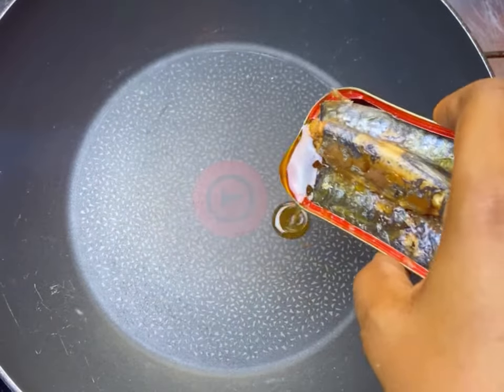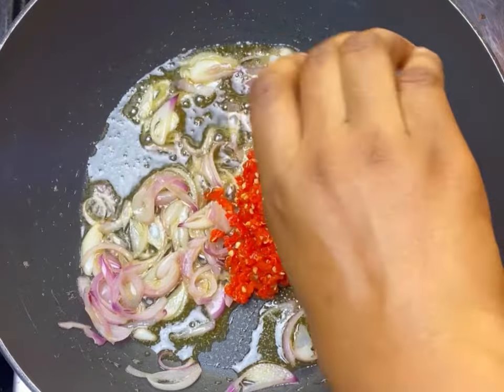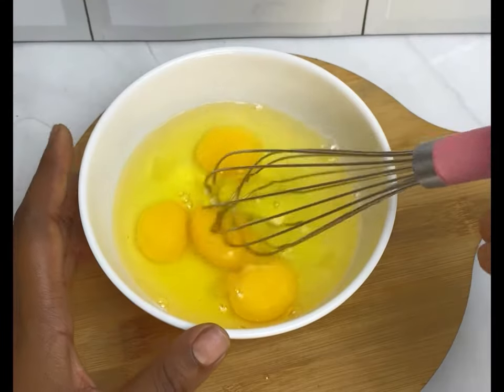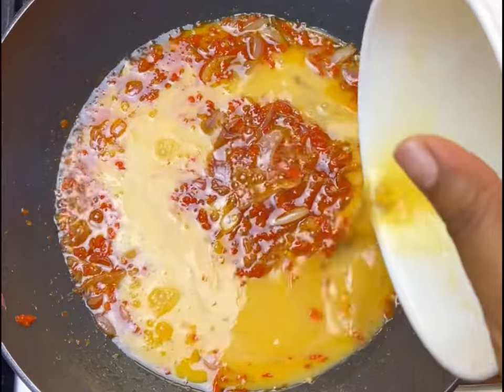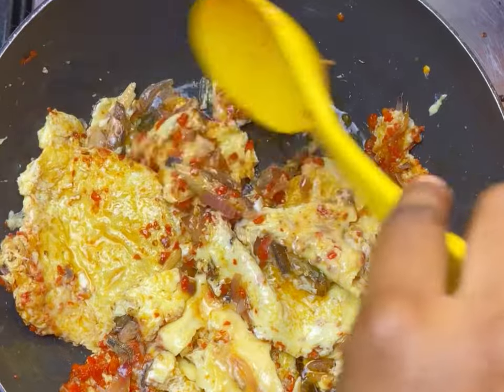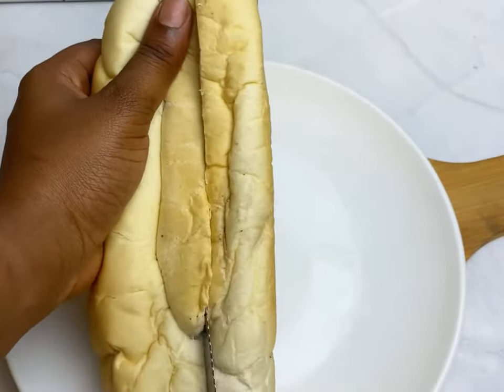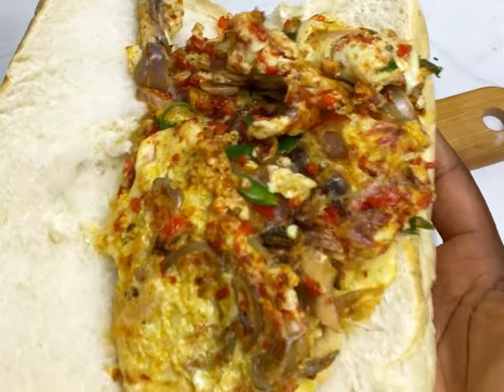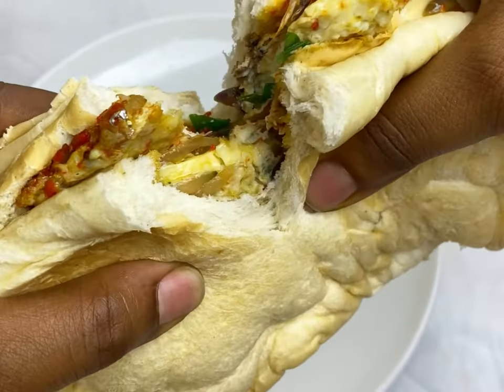The perfect Nigerian Fried Egg and Sardine 😋 | Fried Eggs + Sardine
This video is on how to make the perfect Nigerian Fried Egg and Sardine

Ingredients
Oil
Purple Onion
Pepper
1 cube of Maggi seasoning
4 Eggs
Sardine
Spring onion

Love,
Chi